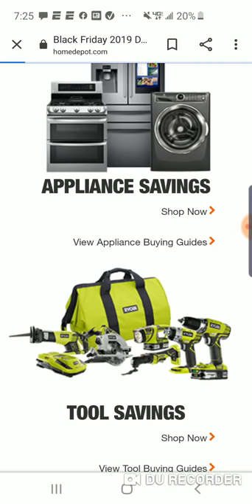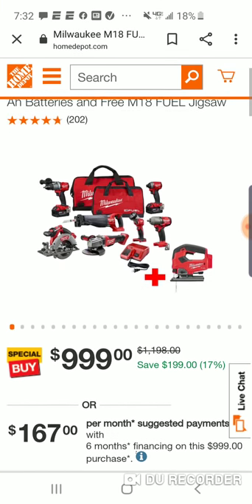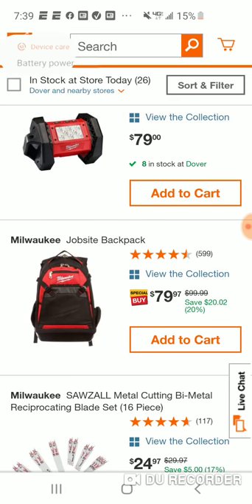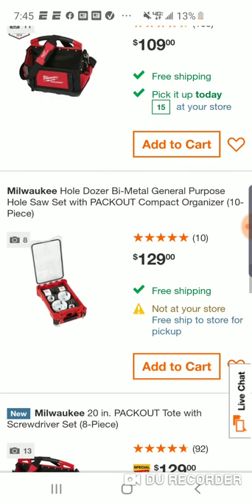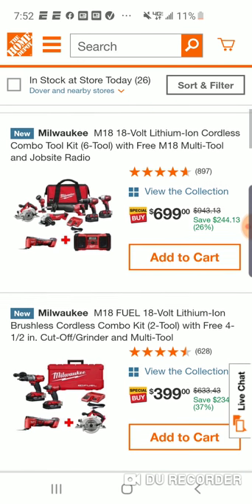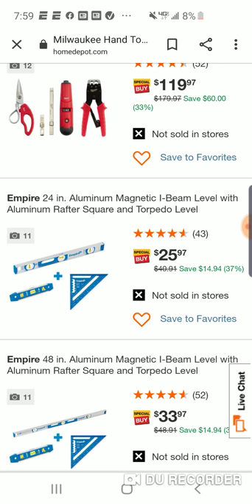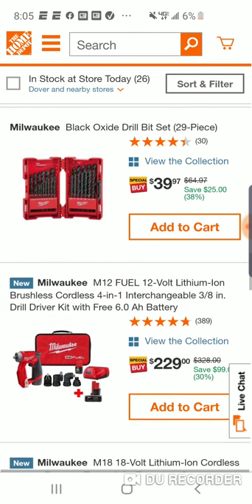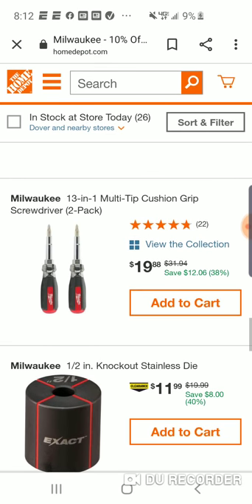🔴EXCLUSIVE 🔴 MILWAUKEE BLACK FRIDAY DEALS AT HOME DEPOT 🔴💥💥💥